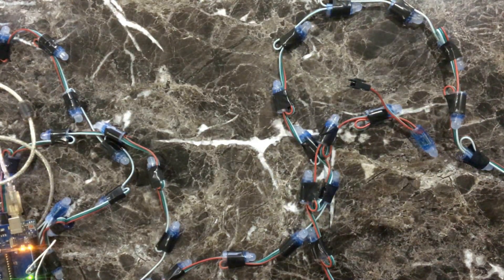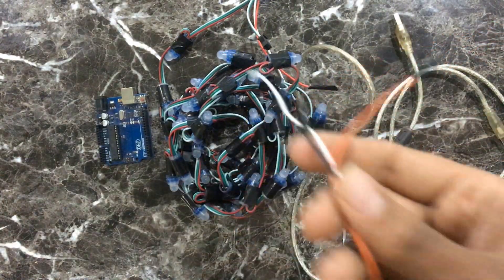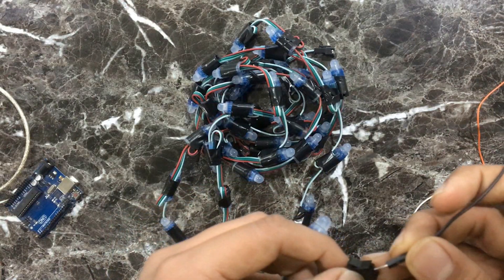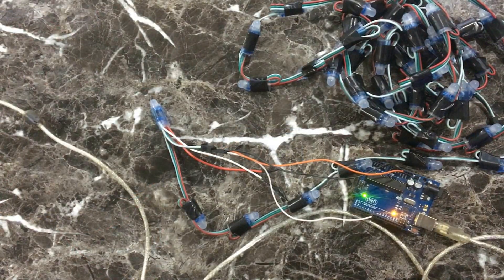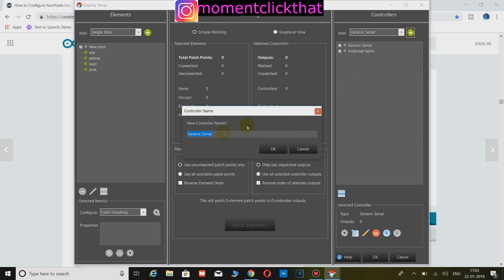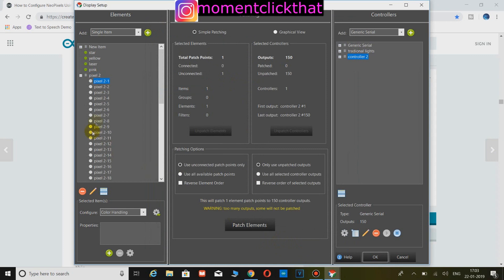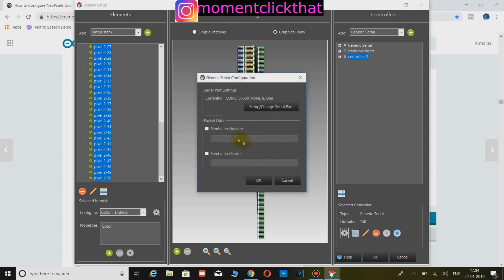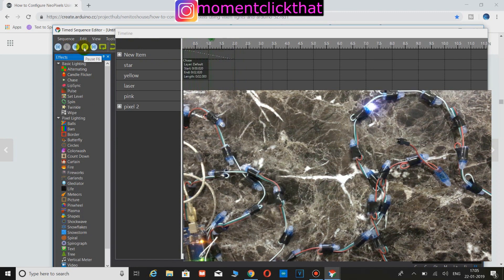How To Control Pixel Light With Arduino And Vixen.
Arduino code

You must install fast led library in your arduino ide software.

In this video i will be showing you how to control pixel light with arduino and vixen. If you watched the full video carefully you will be able to make your own light show vwery easily. pixel light are easy to control. but youi can only control 300 pixels with one arduino. so if you want to control more pixel than you have to use multiple arduino or use some pixel controller. there are many controllers available in market for example light o rama.

PARTS REQUIRED:

1. ARDUINO
2. PIXEL LIGHTS
3. JUMPER WIRE
4. COMPUTER OR LAPTOP